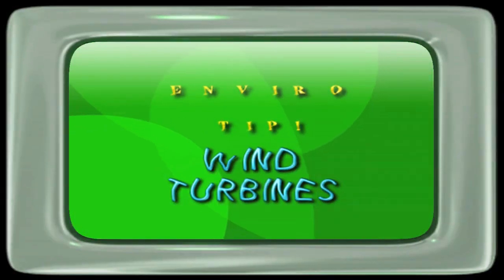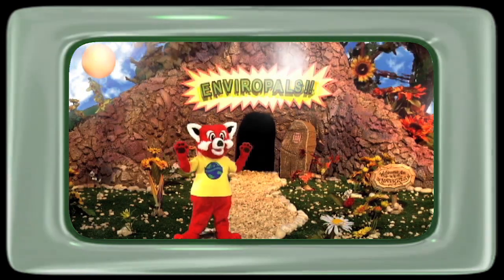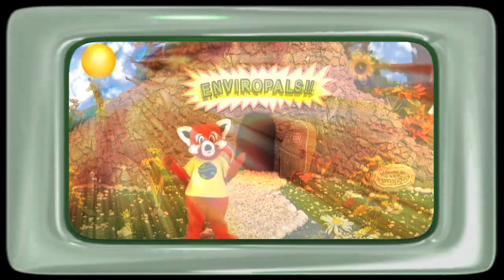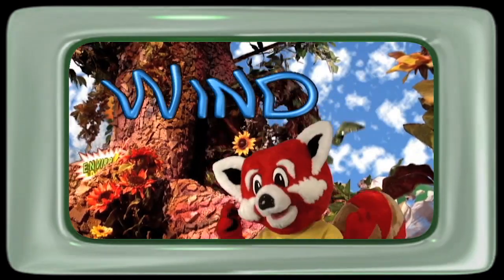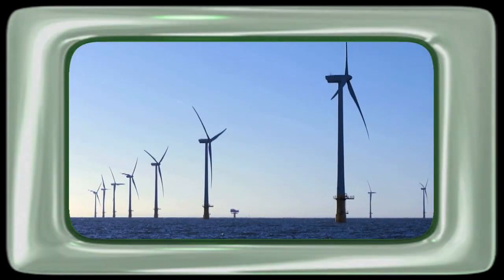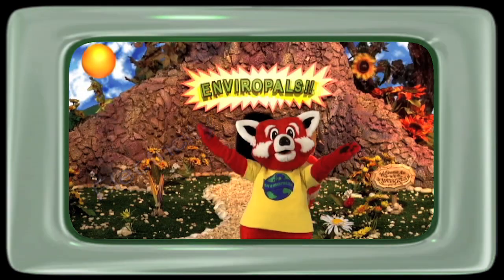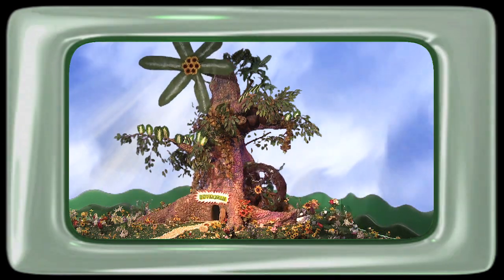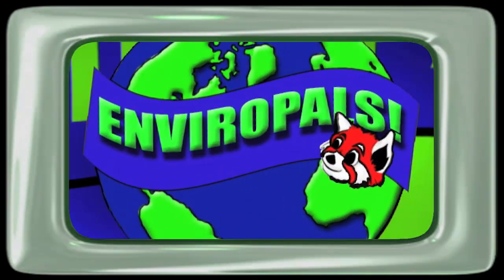Enviro-Tip "Wind Turbines"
Rae Rae teaches us all about wind generating turbines in this Enviropals Enviro-Tip!